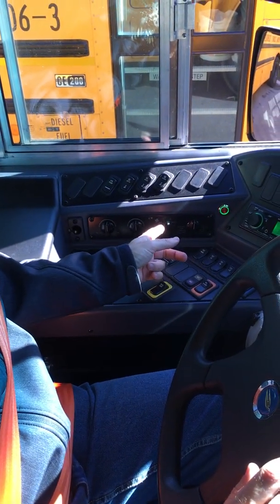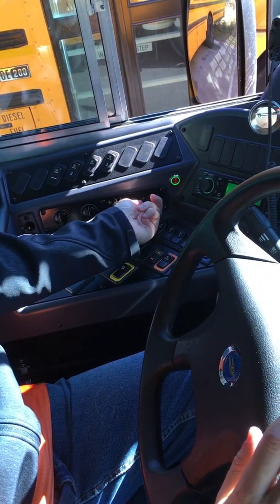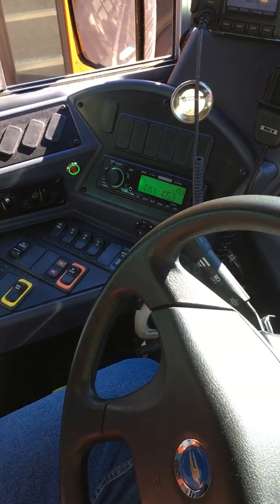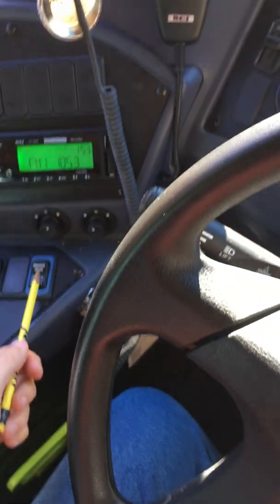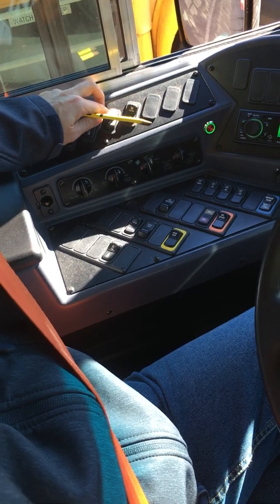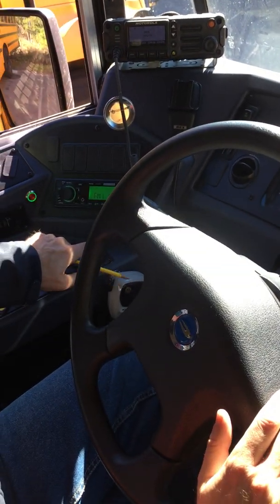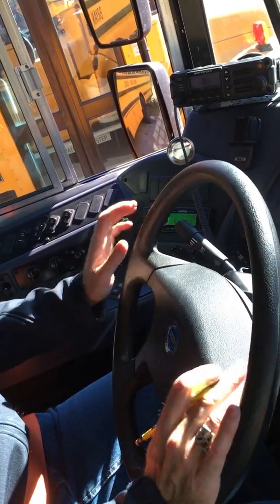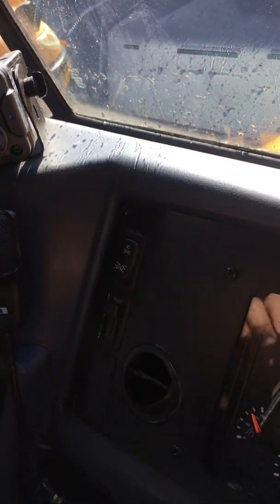112. Vehicle Overview – Different Switchboard – Class B CDL School Bus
This is NOT part of the pre-trip inspection format.  Depending on the model, manufacturer, year of style of a school bus, the switchboard might look different at first glance.  The presentation gives examples of what to look for and how to identify certain switches.

The vehicle used is a 2018 conventional-style Blue Bird school bus in Richmond Hill, Georgia.